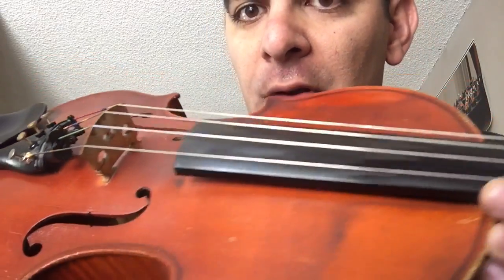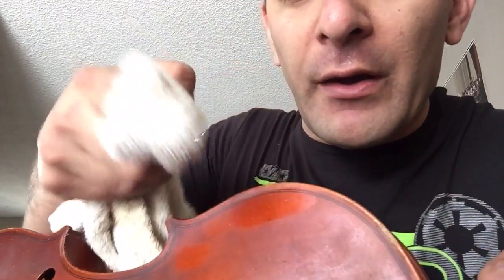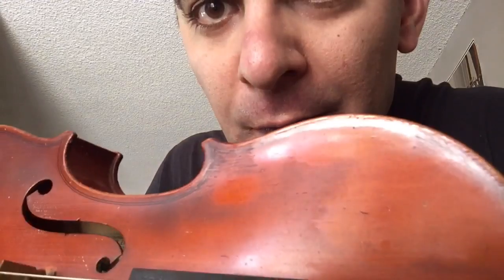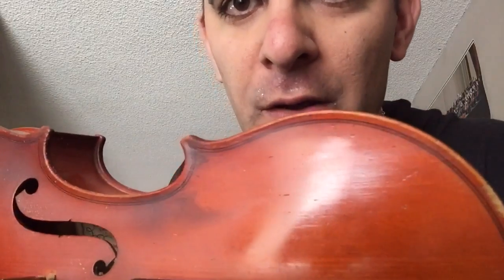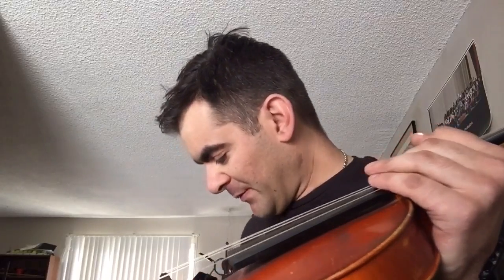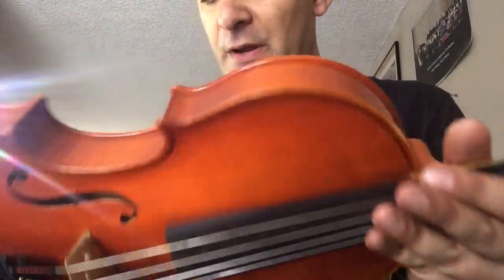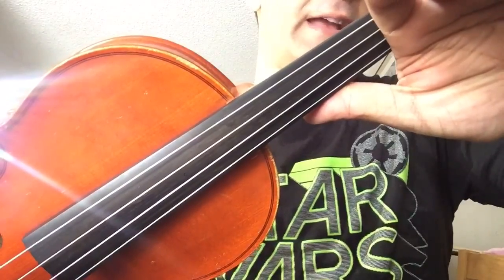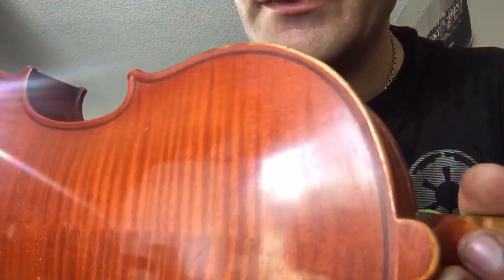Cleaning a Viola!!! Looks New!!!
Cleaning the oxidation from rosin buildup on a Viola!!!  Looks like new afterwords!!!